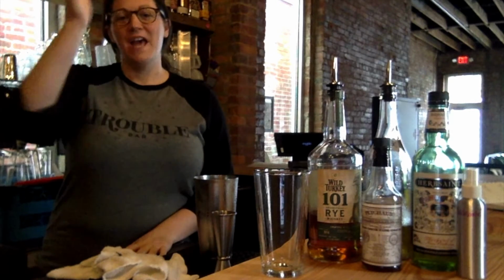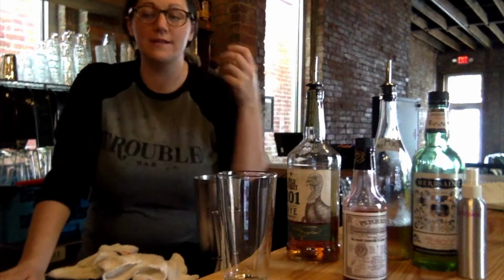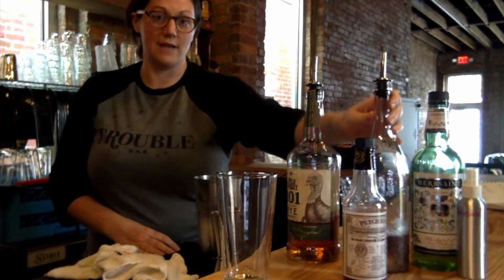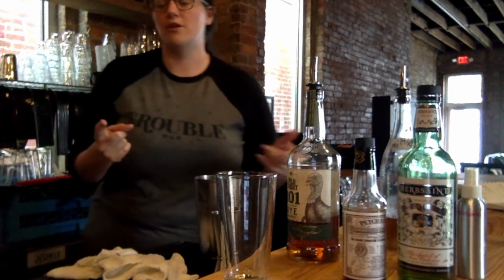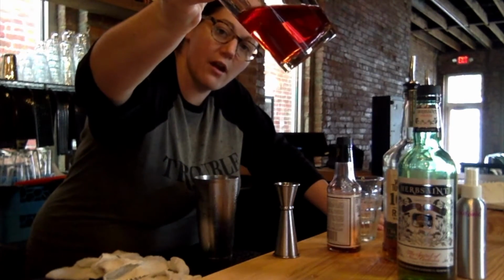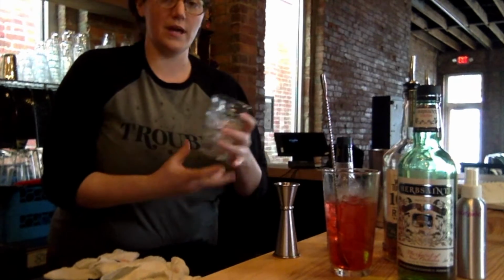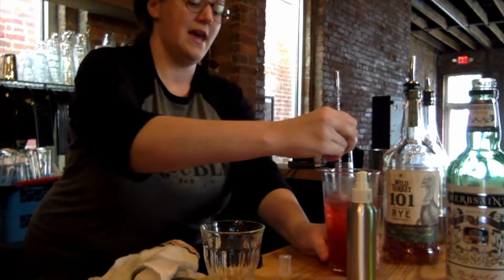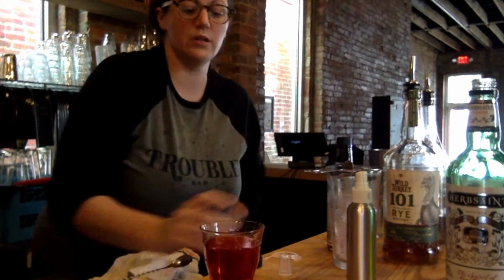How To: Make a Sazerac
Fun and easy recipe for one of our favorite New Orleans cocktails, The Sazerac.

Cheers!